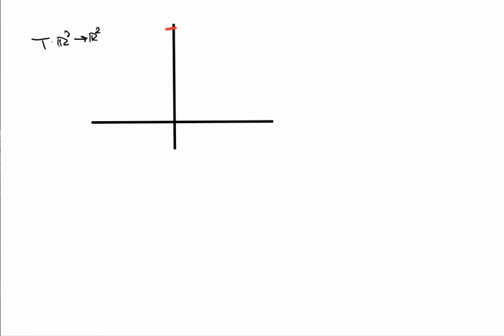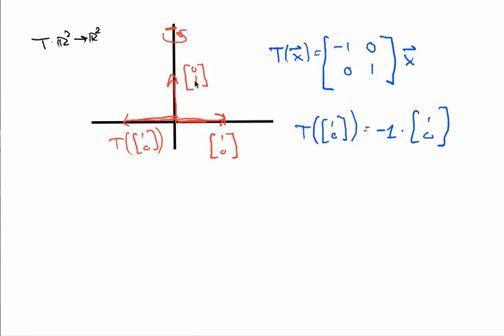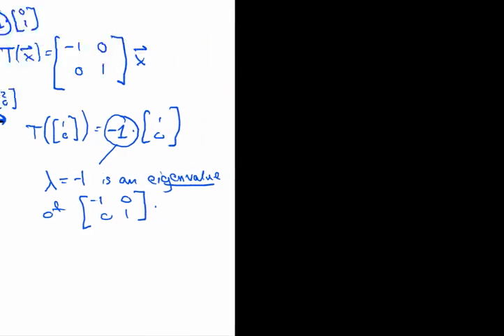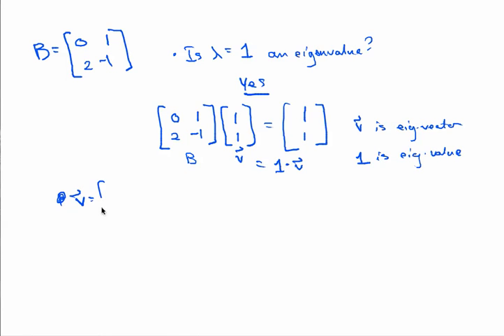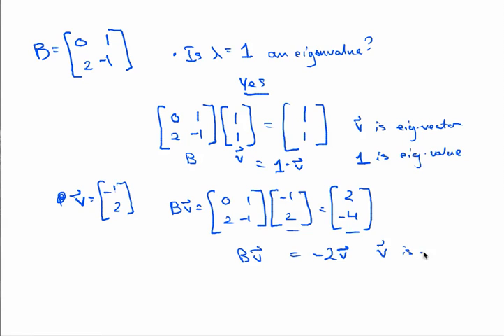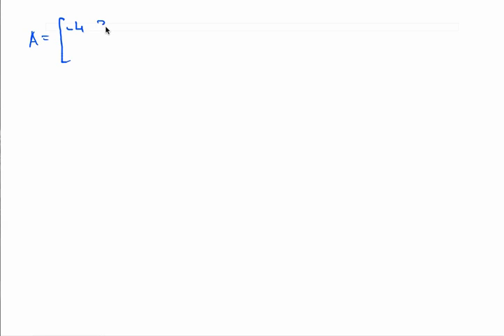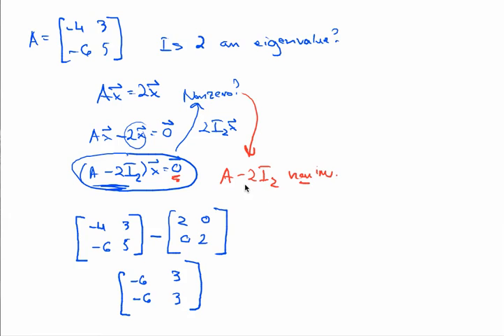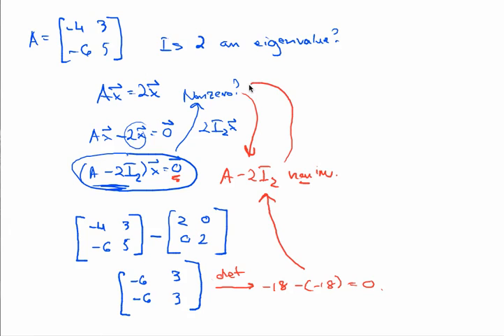Introduction to eigenvalues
Screencast on finding eigenvalues for a linear transformation (or a matrix). We focus on verifying that a given number is or is not an eigenvalue. (Finding eigenvalues from first principles using the characteristic equation is not covered here.)